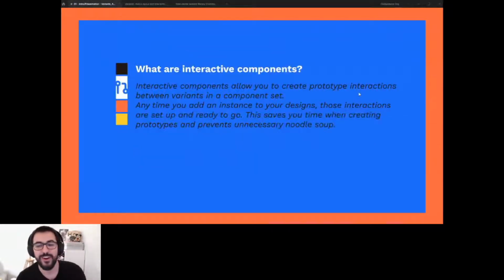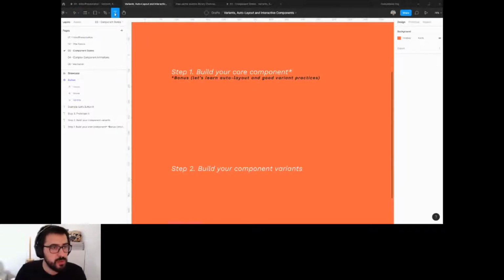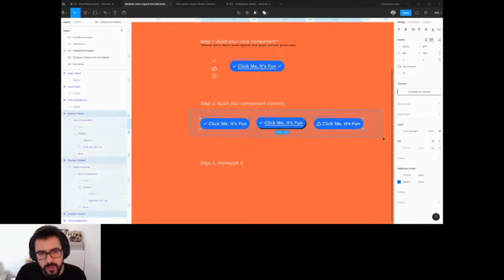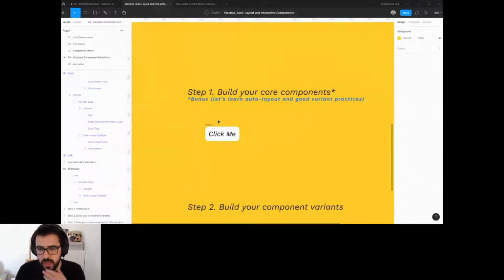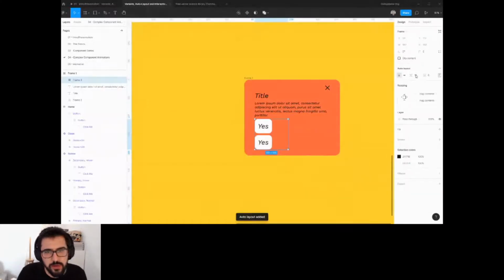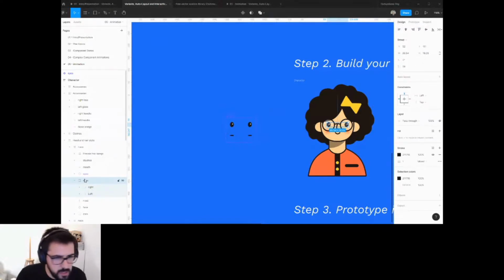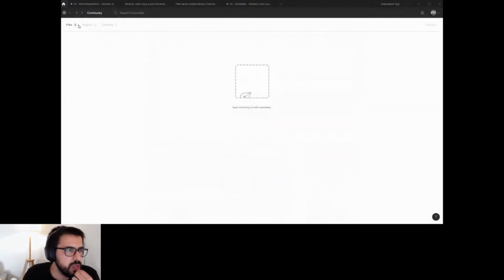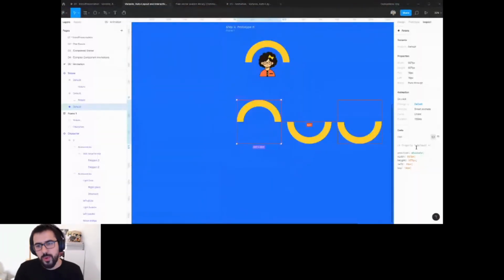Interactive Components Using Figma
In this session, Bruno Figueiredo takes us through the basics of creating Interactive Components using Figma. We moved from creating a simple interaction on buttons, to interactions involving movement of head positions, blinking of eye and arc rotation.

Watch, enjoy and create some interactions.

Bruno Figueiredo is the Design Chief at OutSystems. You can visit bfigas.webflow.io to learn more about what he does and connect with him.